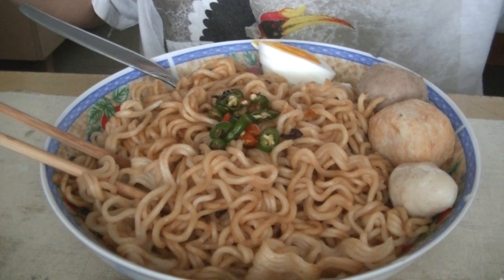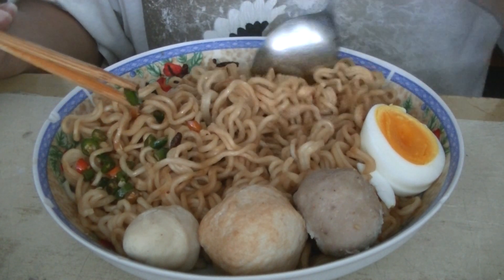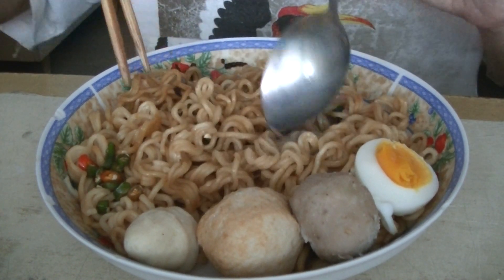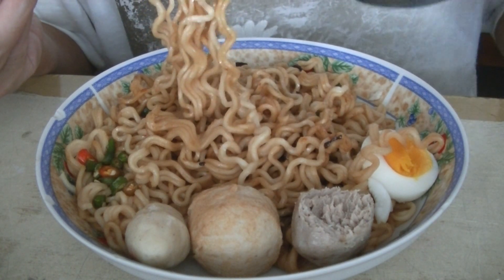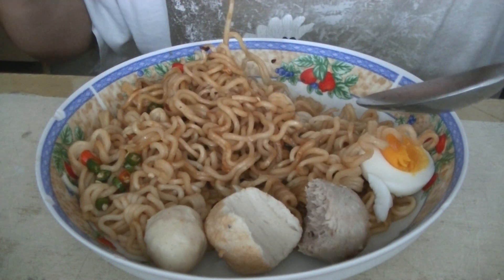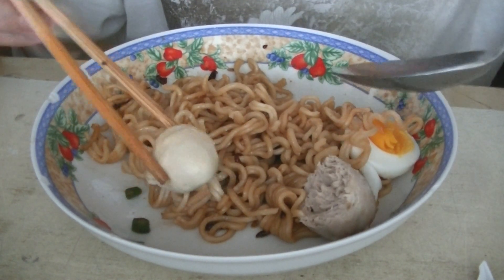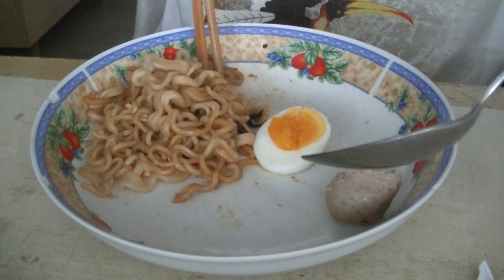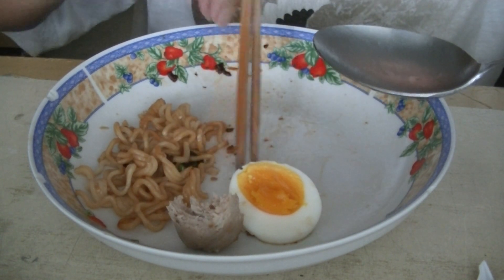Eating Noodles with 3 Types of Balls, ASMR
Noodles are an essential ingredient and staple in Chinese cuisine. Chinese noodles vary widely according to the region of production, ingredients, shape or width, and manner of preparation. They are an important part of most regional cuisines within China, as well as in Singapore, and other Southeast Asian nations with sizable overseas Chinese populations.

Chinese-style noodles have also entered the cuisines of neighboring East Asian countries such as Korea (jajangmyeon) and Japan (ramen), as well as Southeast Asian countries such as Vietnam (hủ tiếu and mì xào are both examples of Vietnamese dishes that are of Chinese origin), the Philippines, Thailand, and Cambodia.